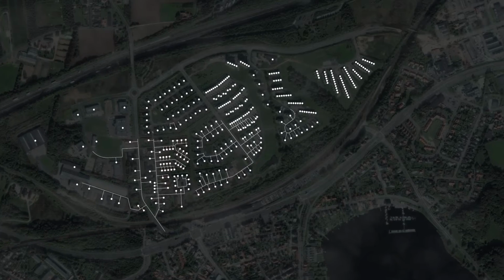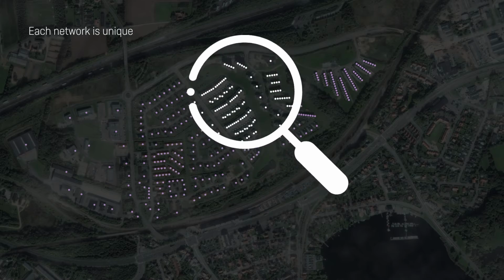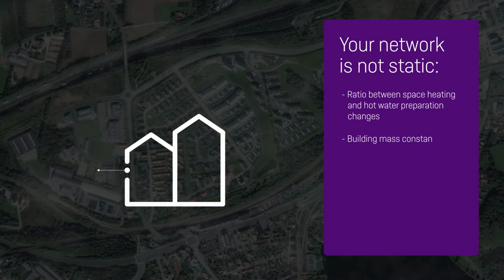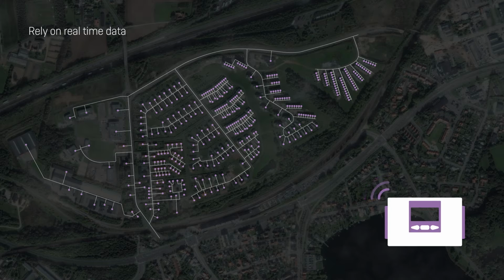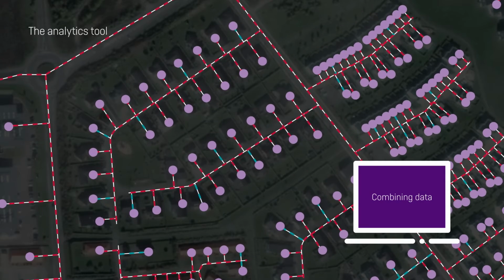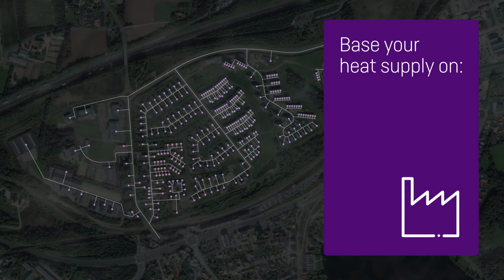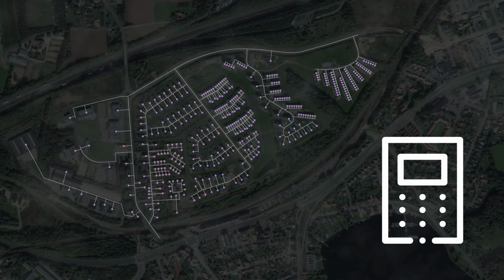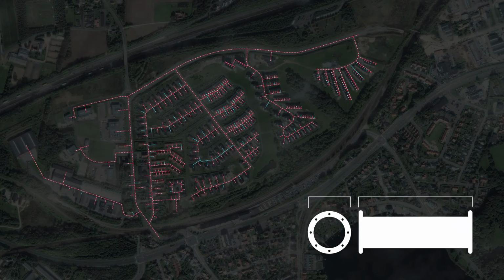Monitor your load and capacity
By linking energy measurements with detailed pipe characteristics, Heat Intelligence gives you a picture of the load throughout your network. You get insight into the match between theoretic
planning and reality, enabling you to validate your design rules. This allows you to maximise utilisation of your capacity and target investments in network maintenance by e.g. estimating pipe lifetimes based on their loads and conditions rather than just their age.